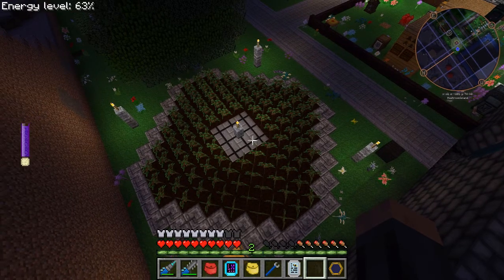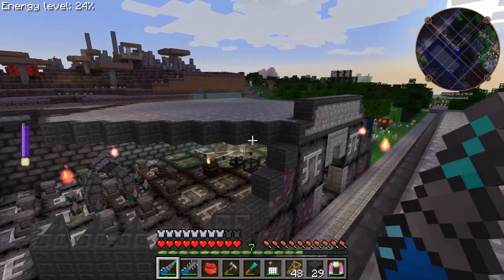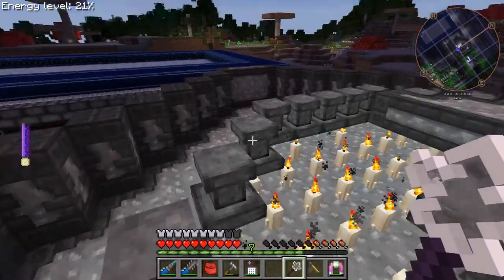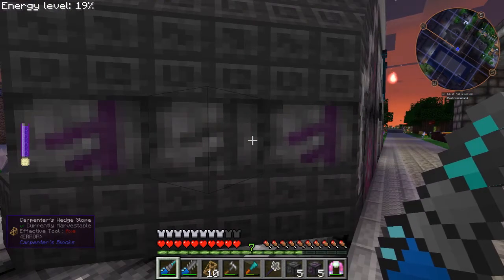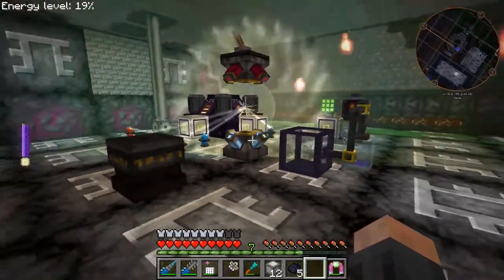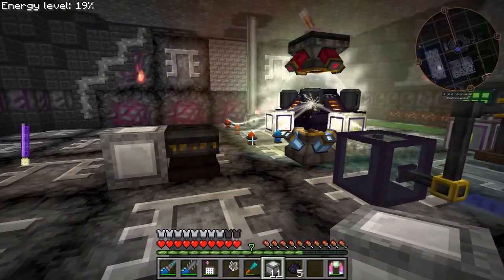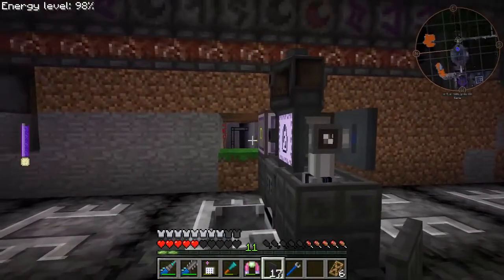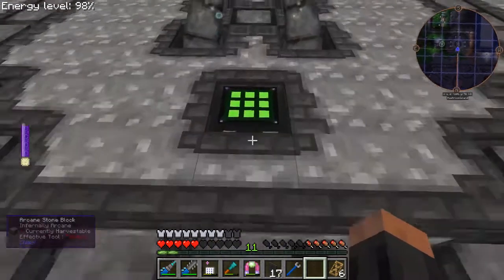FTB Infinity Evolved (Expert Mode) Ep11: The Energizer Building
Now that I have this huge node, I need a building for it that shows it off better! Come watch as I build it!